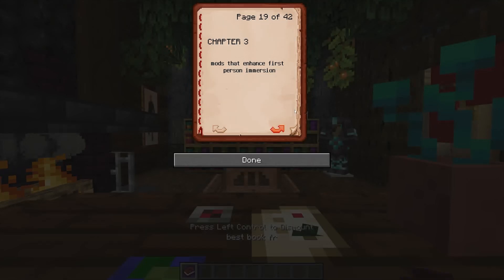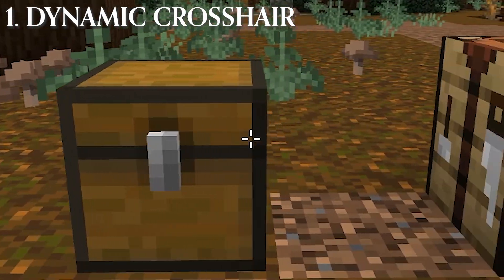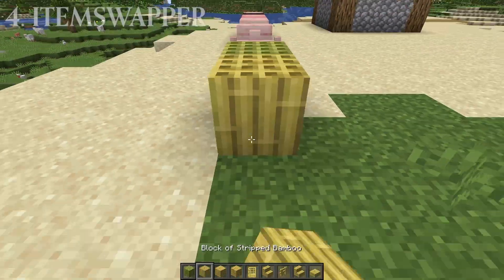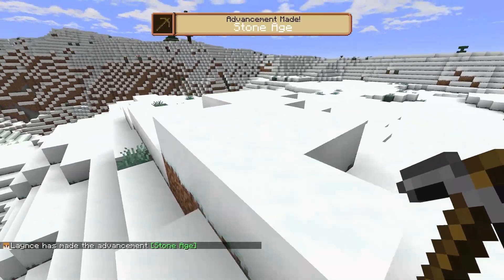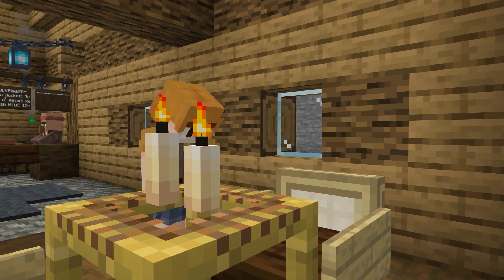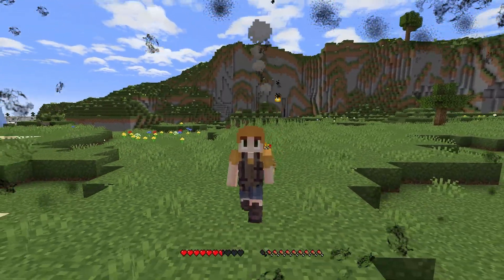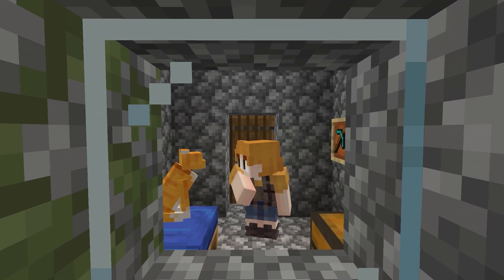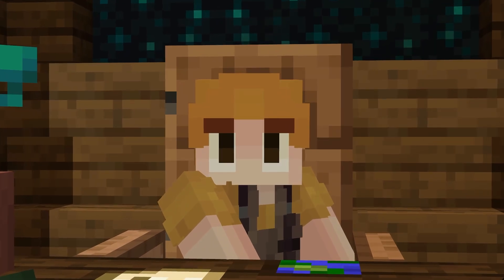10+ Client Side Mods That Improve The First Person Experience (Fabric 1.20.1)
It was widely requested that I do another mods video, so here it is! One of 4 actually. Today's mods will focus on upgrading the first person experience- and more specifically, adding more detail and upgrading immersion.

Thanks for being amazing! Have an awesome day!

Special thanks to @BlockerLockerYT for assisting me with the custom advancement!

⏰ Timestamps
0:00 - Introduction
0:40 - Dynamic Crosshair
0:54 - AutoHUD
1:08 - No Block Overlay
1:23 - ItemSwapper
1:42 - Flow
1:55 - Advancement Plaques
2:11 - Smooth Swapping
2:30 - Tiny Item Animations
2:37 - Eating Animation
2:58 - No Night Vision Flickering
3:11 - Bonus Mods!

The Four Seasons: Spring - Vivaldi
Minuet - Luigi Boccherini
La Donna È Mobile - Luciano Pavarotti
Danse des Mirlitons - Tchaikovsky
Cha Cha Slide Noteblock Cover - Me :)
L'elephant - Camille Saint-Saëns